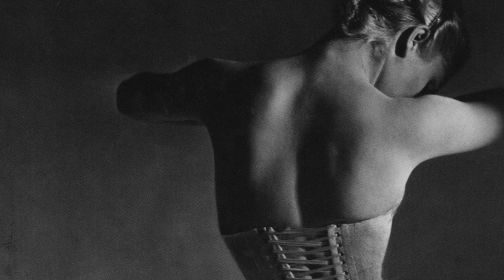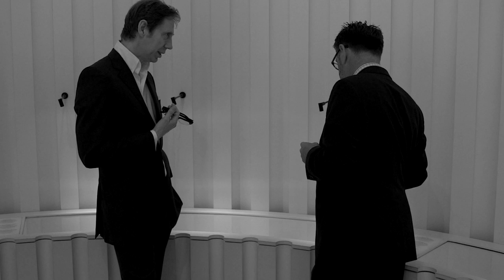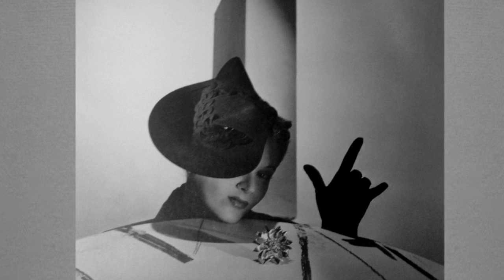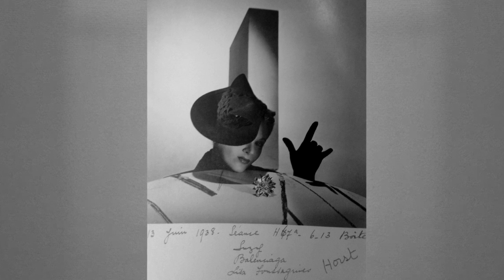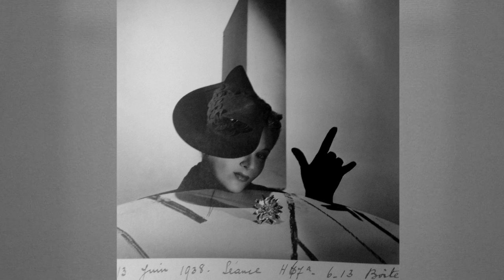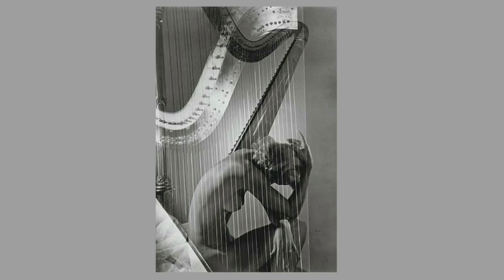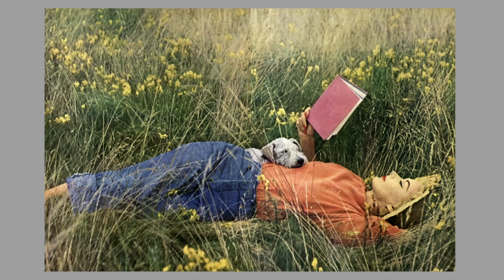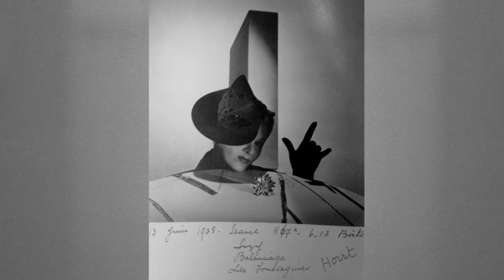Vogue 100: A Century of Style: Nick Knight and Robin Muir on Horst P. Horst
Nick Knight and Robin Muir discuss 'I Love You' by Horst P. Horst, August 3 1938, in the 'Vogue 100' exhibition